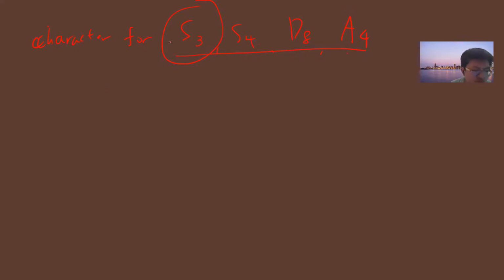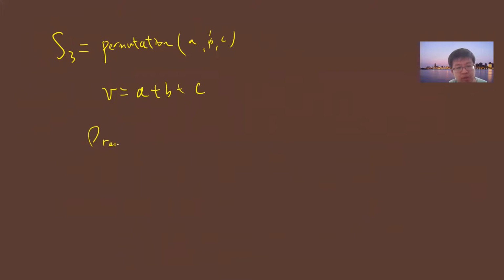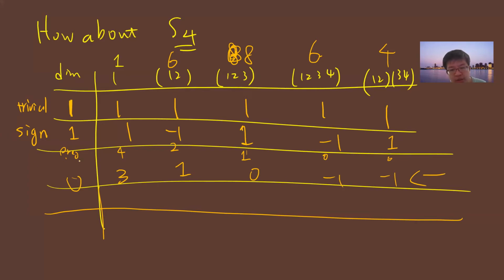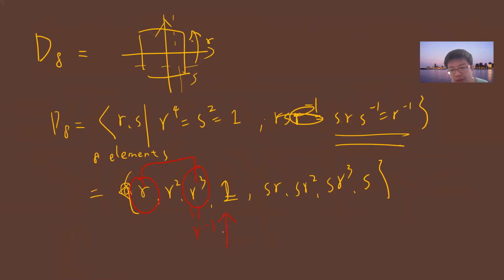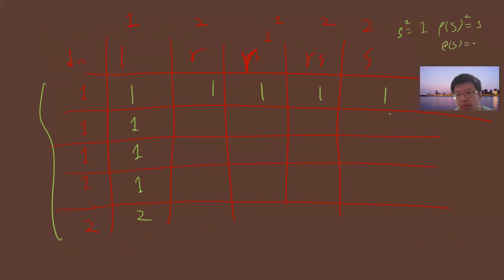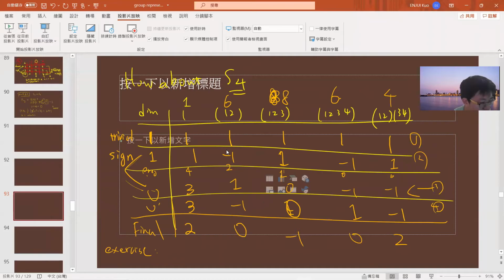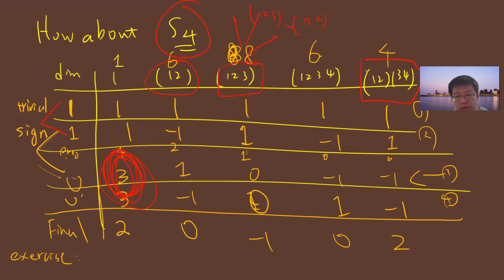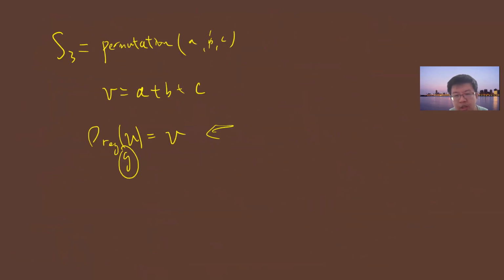Character table of S3, S4, D8, A4